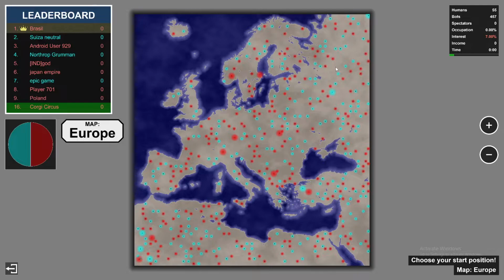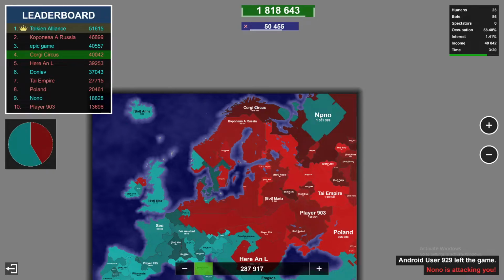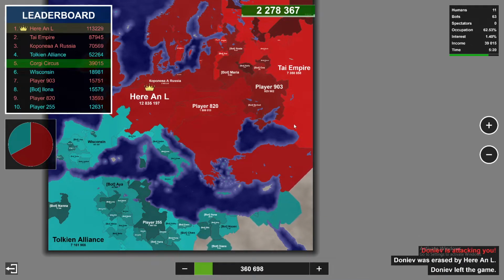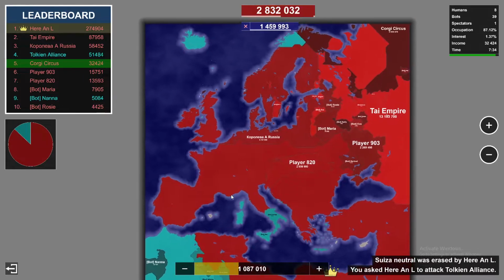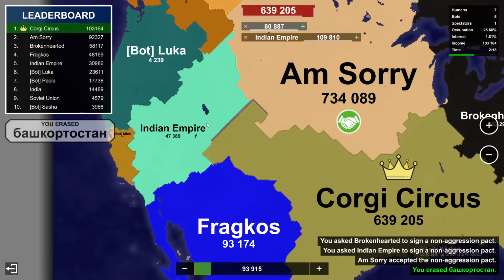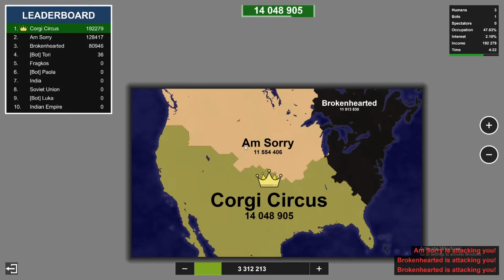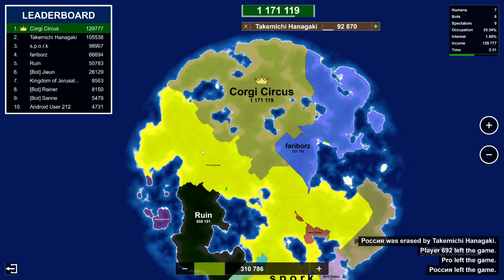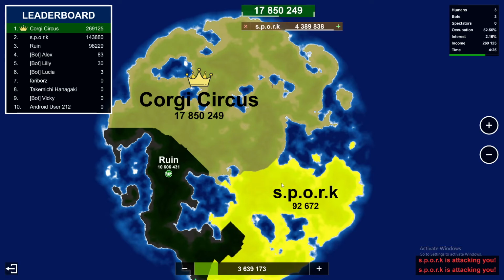USA Map Battle Royale Victory Strat